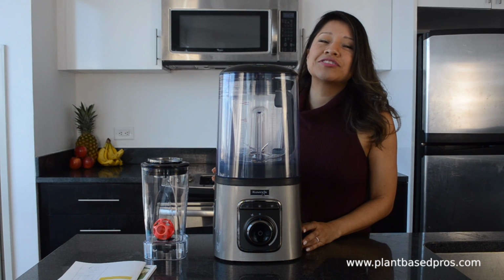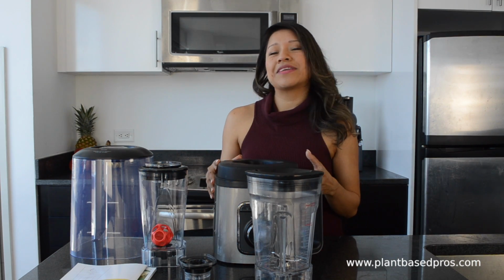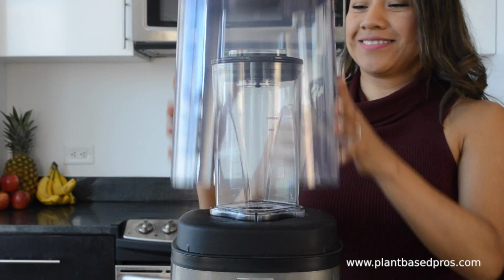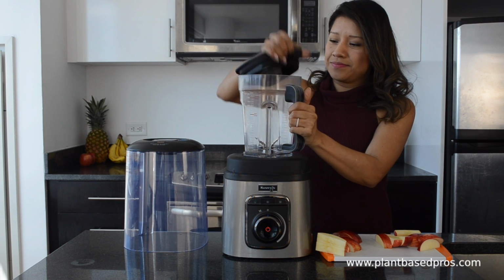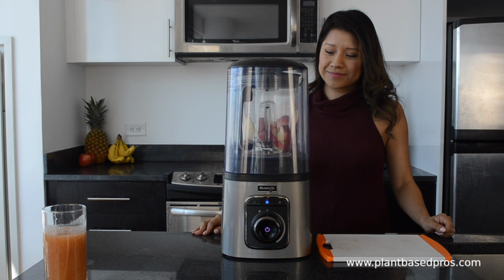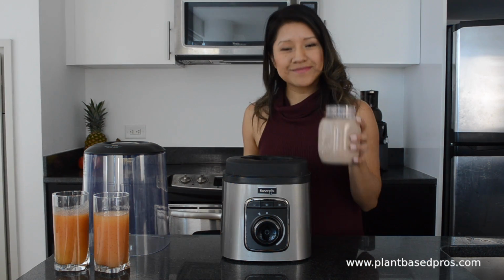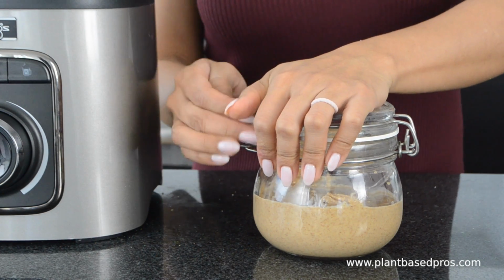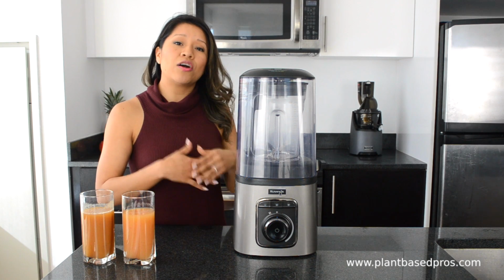Kuvings SV500 Review - Best Vacuum Blender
You can find the Kuvings SV500 Vacuum Blender through Plant Based Pros

Learn about the Kuvings SV500 Vacuum Blender - the latest model from the line of Kuvings vacuum blenders. provides a thorough overview of the newest vacuum blender for 2019. She shows the importance of vacuum blending in order to retain the freshness and nutrients of your food. Dee shows how easy it is to use the vacuum blender and shows the benefits of using a vacuum blender vs. normal blender. Learn how easy it is to make almond butter as well as a breakfast smoothie.

Dee also shows all the parts for the Kuvings SV500 Vacuum Blender so you'll know exactly what you're getting.

5% of your proceeds from this purchase will go toward charities helping animals in need. You can find out why we're helping animals and exactly what your support means

Check out Plant Based Pros to to get the latest deals on juicers, blenders, and grain mills. You'll also find the latest reviews and recipes just for you.

1:08 Going over SV500 parts
3:06 Control panel overview
3:51 Vacuum demonstration
5:29 Vacuum blending vs. normal blending
8:02 Breakfast smoothie in vacuum blender
8:57 How to make almond butter
10:40 Comparison of juice made in vacuum blender mode vs. normal blender mode
11:23 Is the Kuvings SV500 worth the money?
12:18 Where to get your Kuvings SV500 vacuum blender